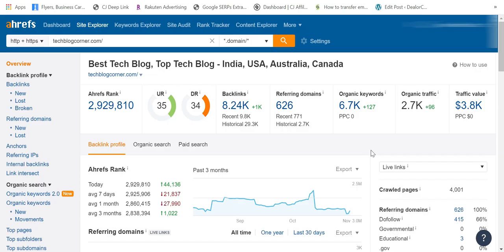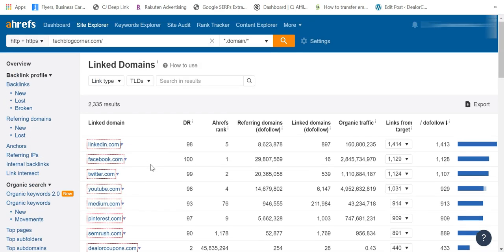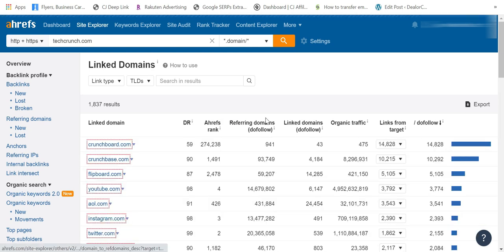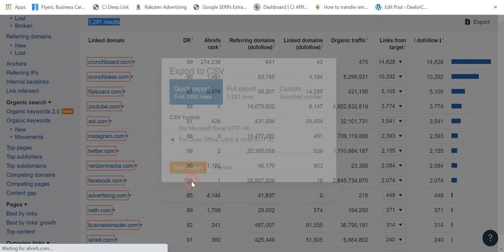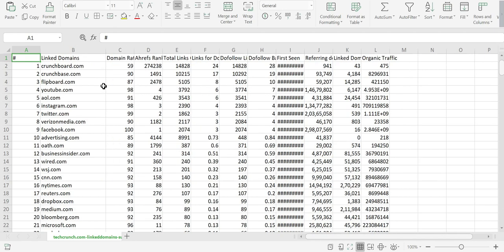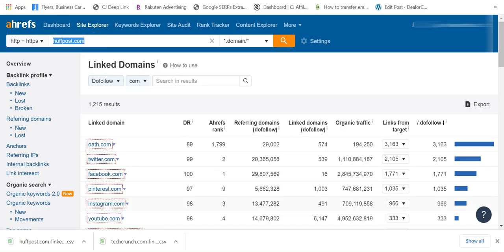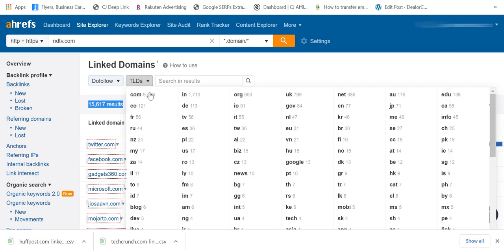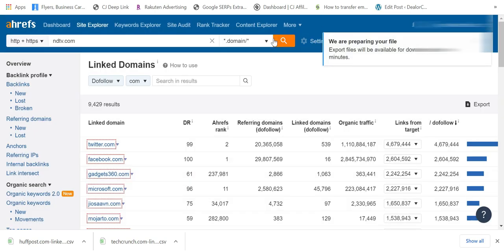How to Increase Domain Authority(DA) from Expired Domains Backlinks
Learn How To Find Powerful Expired Domains Step By Step and Increase Domain Authority (DA)
You can use expired domain names to: Build out a new authority site to slingshot past the competition; Build out a powerful private blog network.